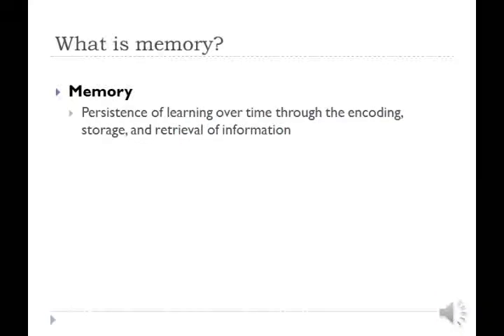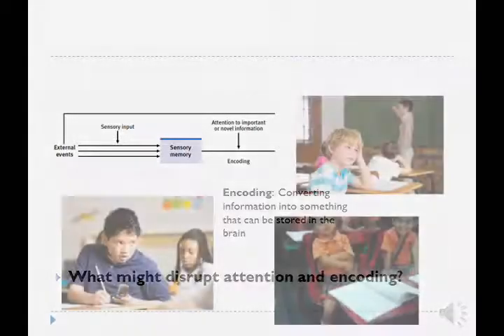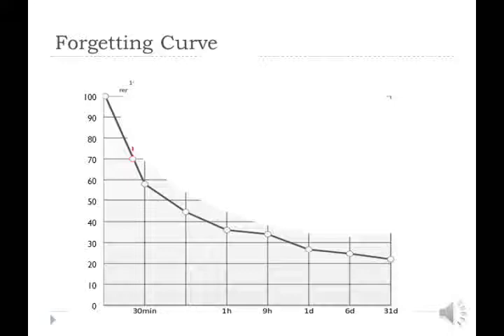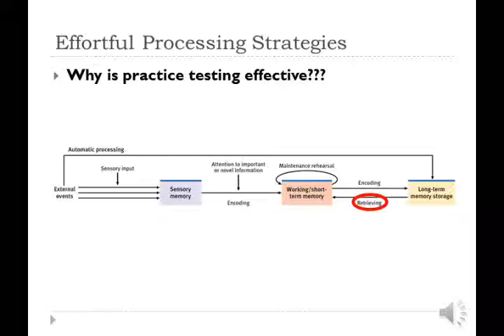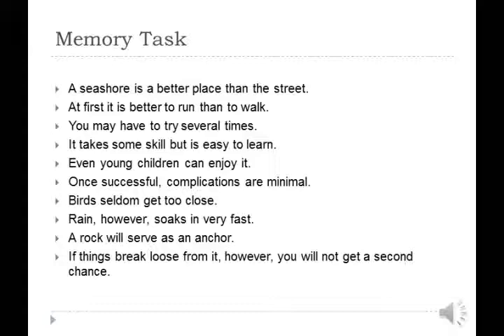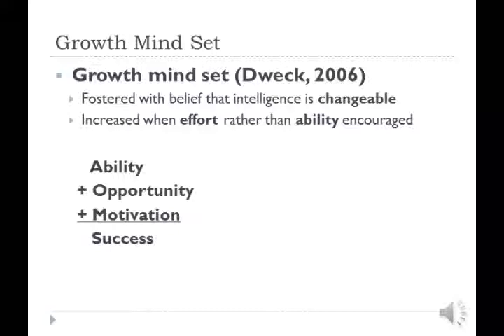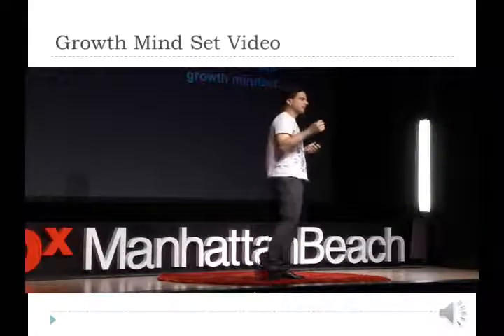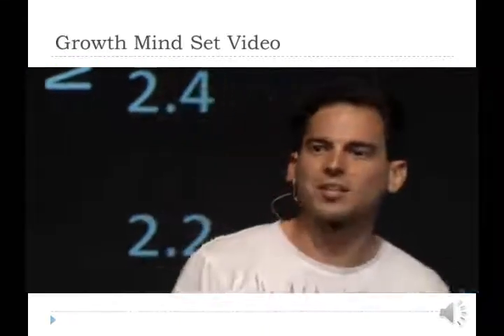How to Achieve Academic Success (Meta Cognition)